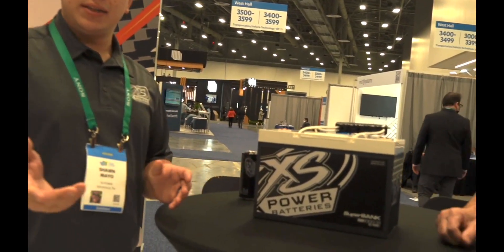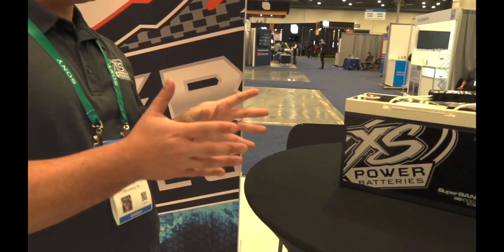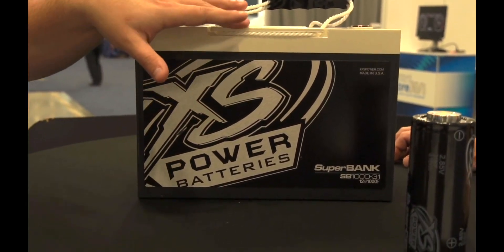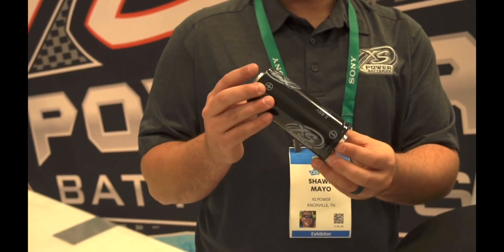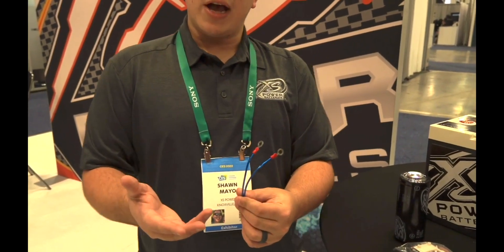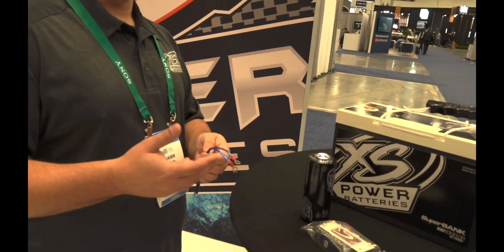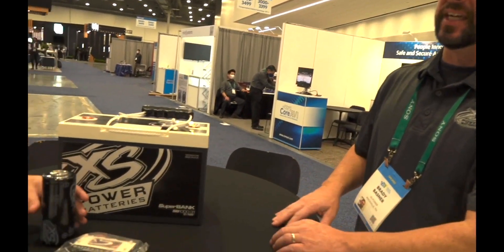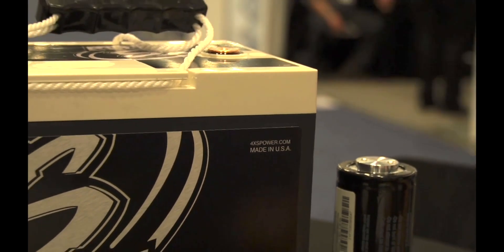Capacitors In Car Audio! SuperBANK | XS Power Batteries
Capacitors are a hot topic! Our super capacitors, or as we call them, SuperBANKS, are a fantastic option to help stabilize your voltage! We see them used in multiple battery situations like semi trucks, big car audio systems, and anything that requires a huge load of current instantaneously. They are offered in a huge array of sizes, so if you need help picking one out for your application, let us know! We'll be glad to assist!